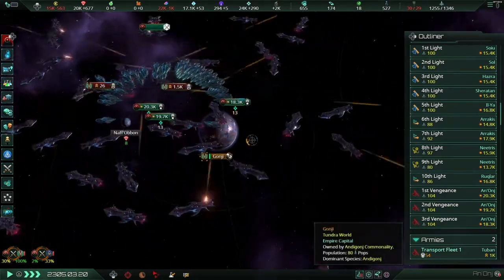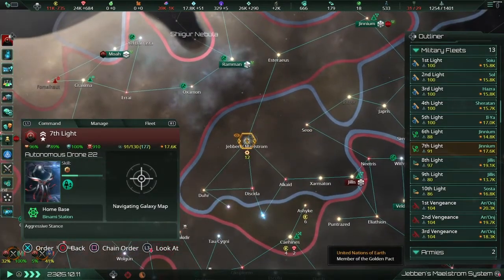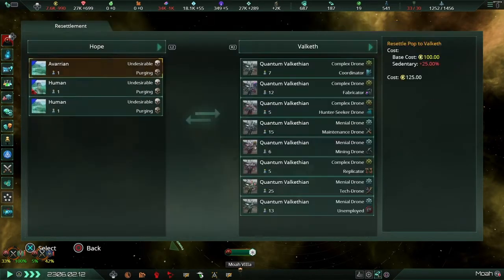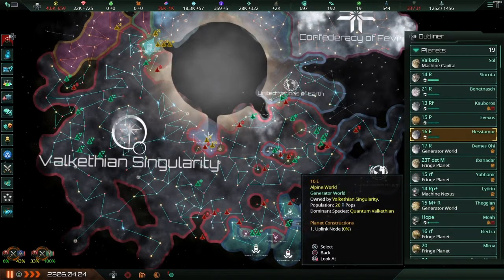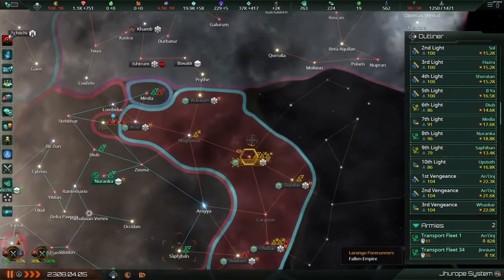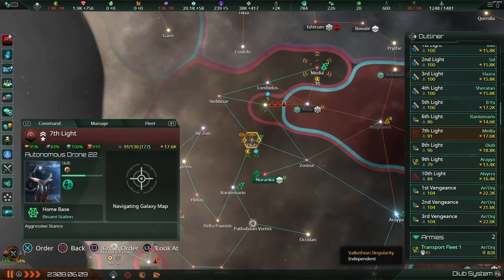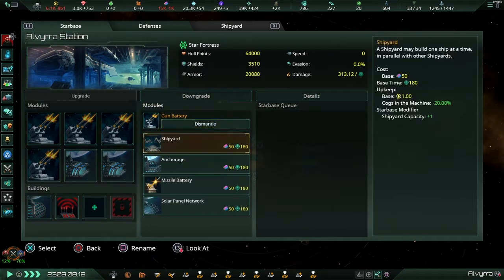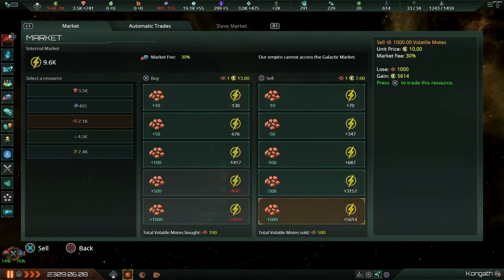Stellaris: Console Edition: Alloy Glitch On Hardest Difficulty Part 13